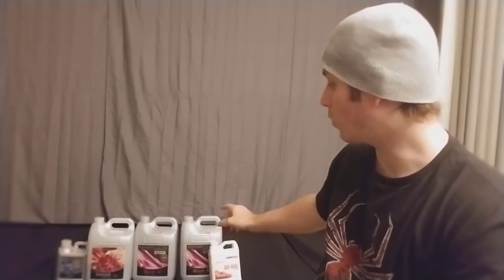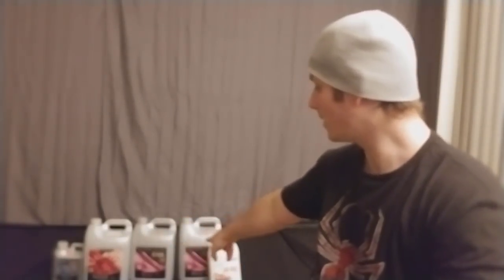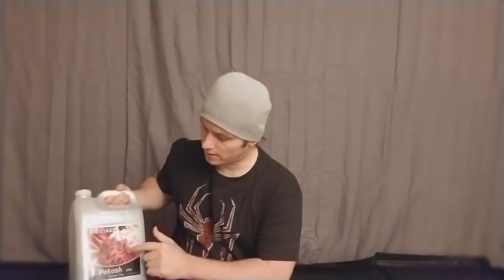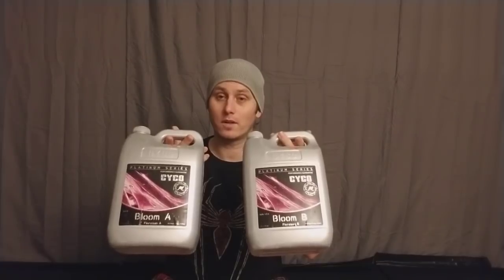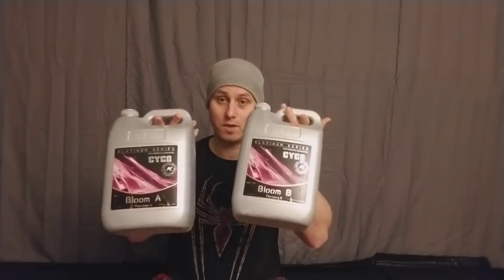Cyco flower nutrients and how I use it